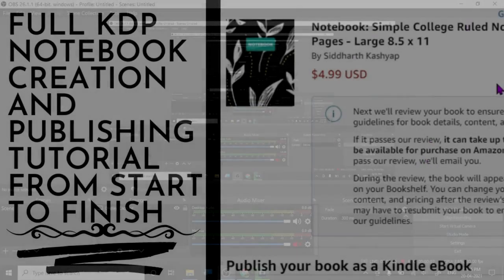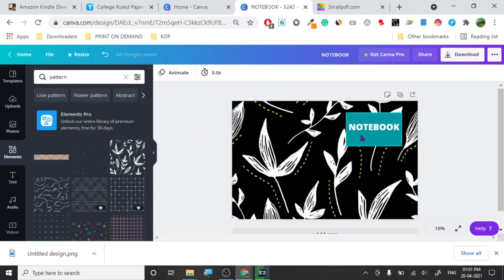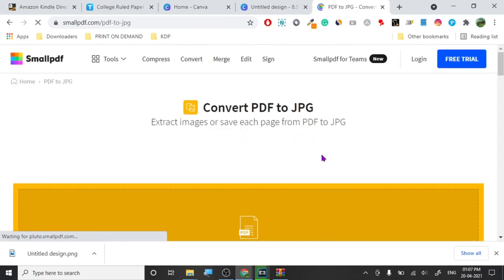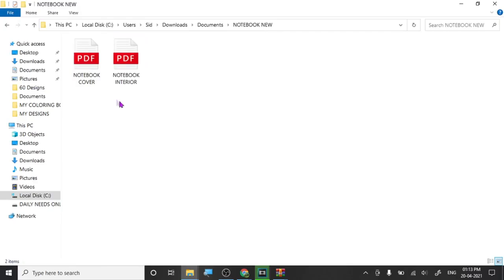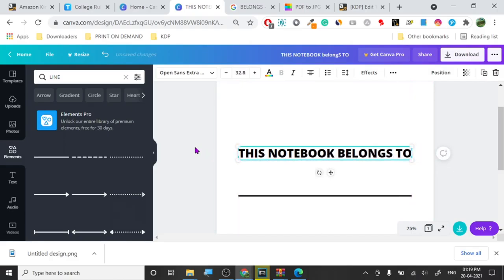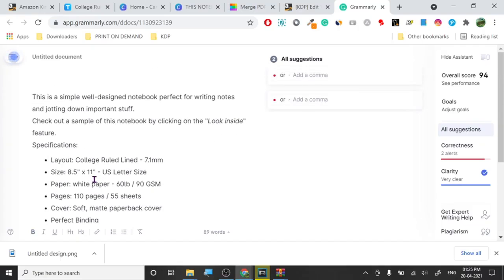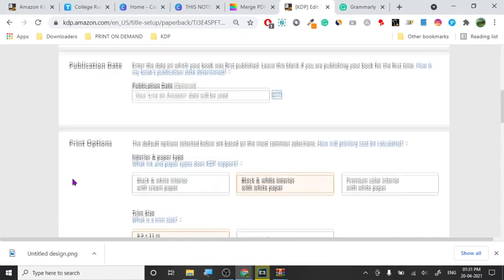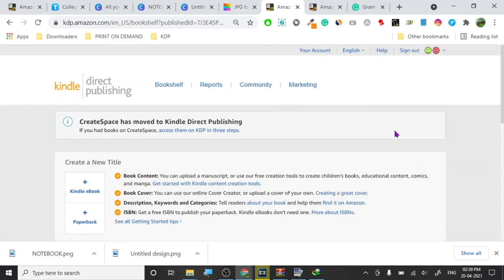KDP TUTORIAL, MAKE 200-500K IN NIGERIA SELLING BOOKS WITH AMAZON